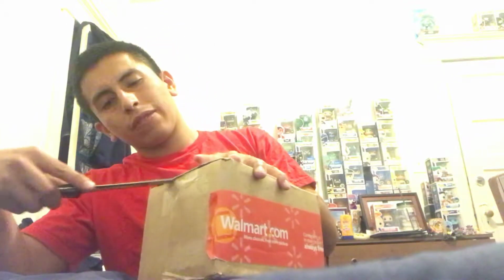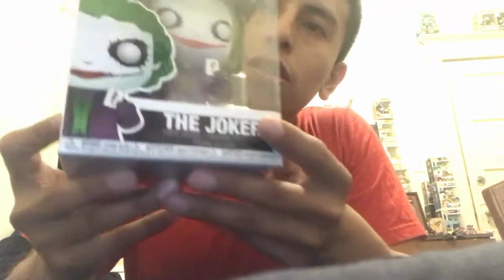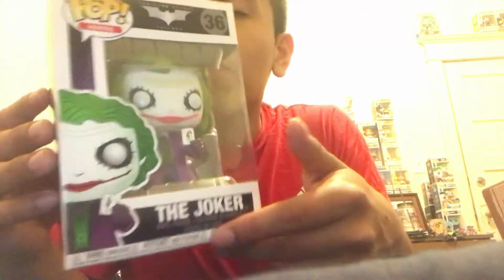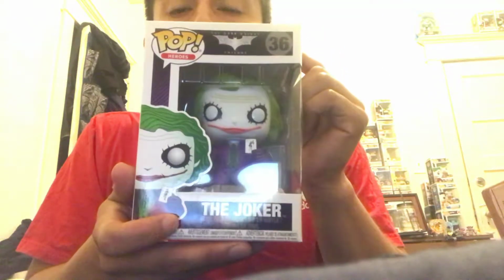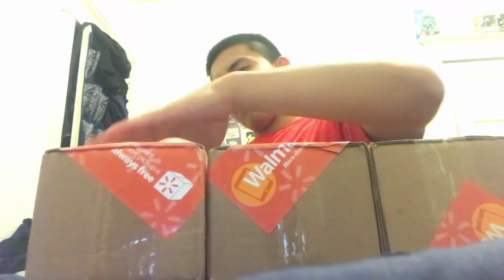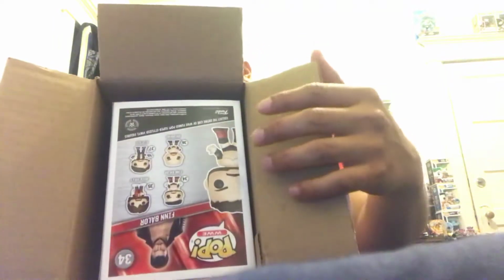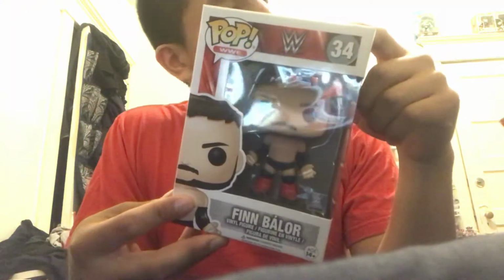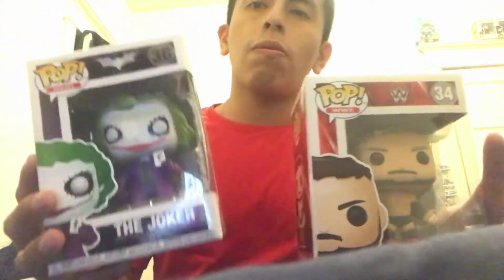Chase Roulette and unboxing online orders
In the video I will be sharing a recent purchase I made for myself and another of Chase roulette. Did I get lucky this time ??